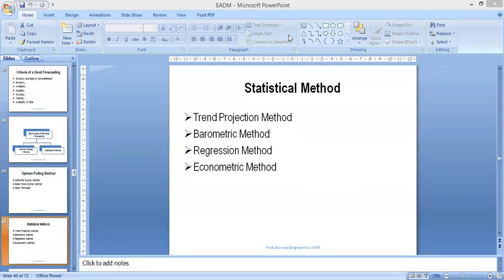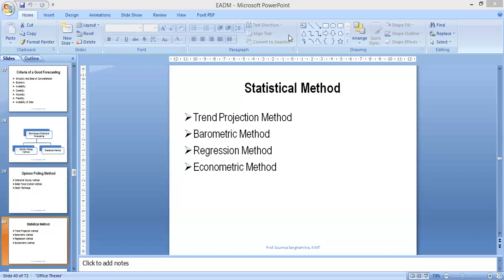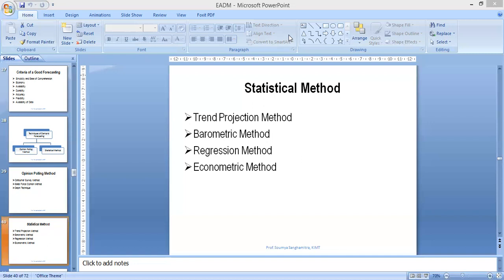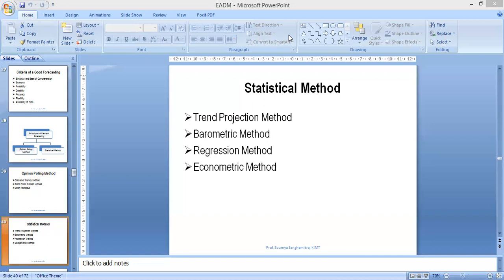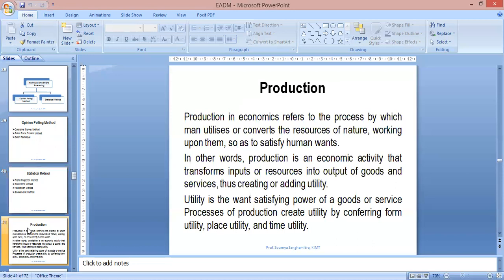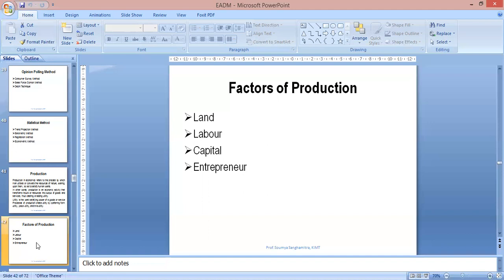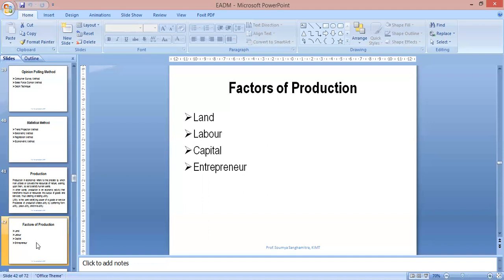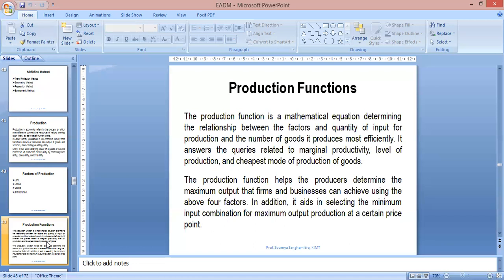MFC_Economic Analysis For Decision Making_Class 4_Part 2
Classroom Deliberation on Economic Analysis For Decision Making